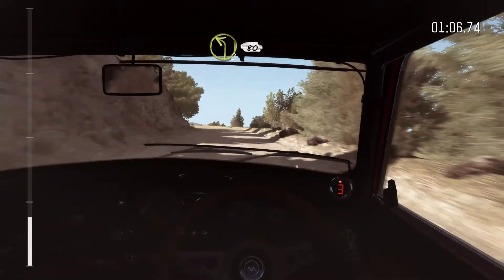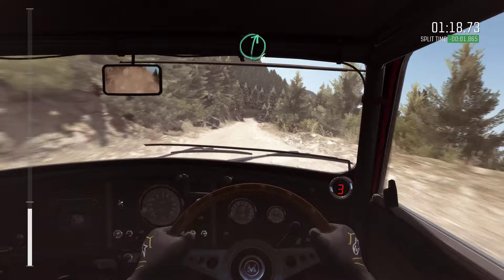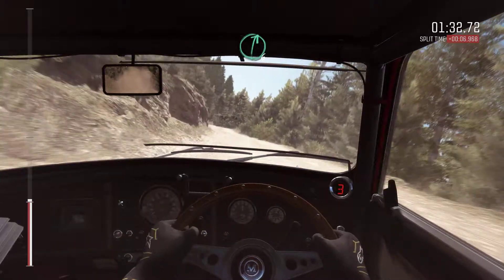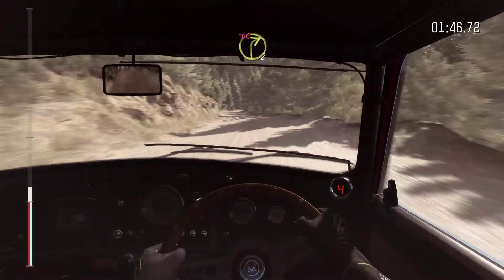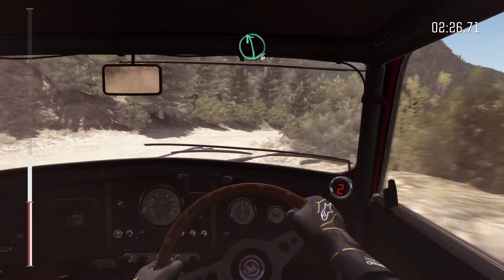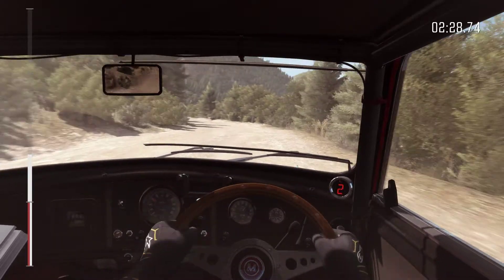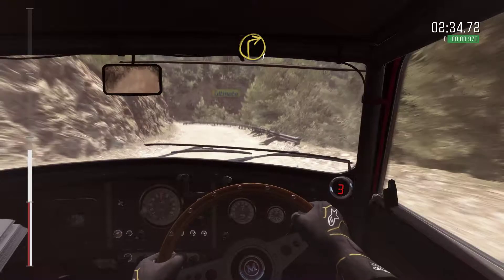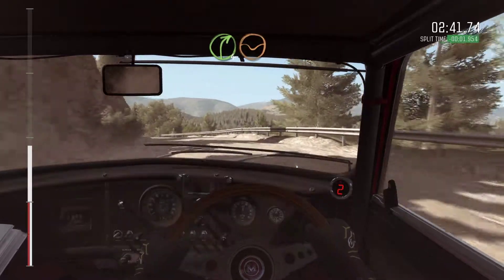Dirt Rally - Mini cooper s - We're Getting There!! 60fps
So today i had another go at the Rally, this time in on a gravel and not dirt road. Lots of fun! recommend this game if you love Rally Sims! i always say im getting the hang of it and then i crash (perfect example here ;)

Computer Specs:
AMD FX-8350 4gHz
8GB Ram
Nvidia GTX 770 4GB
28inch 4k Monitor